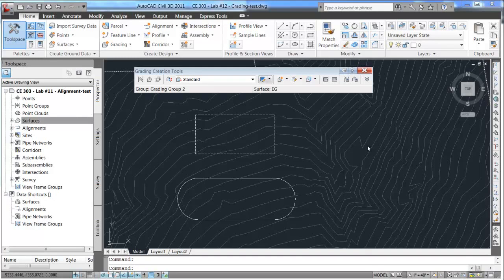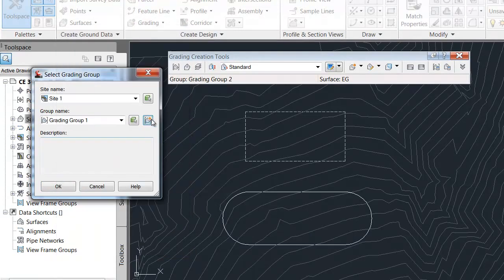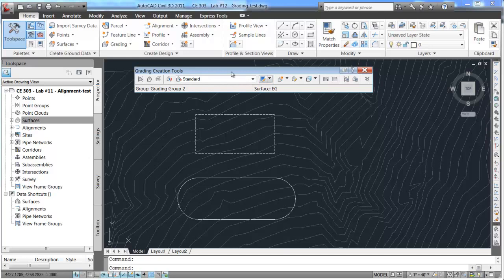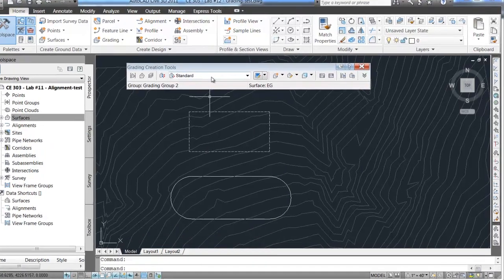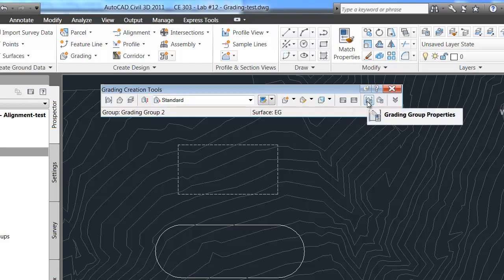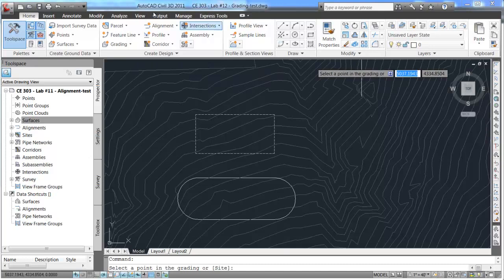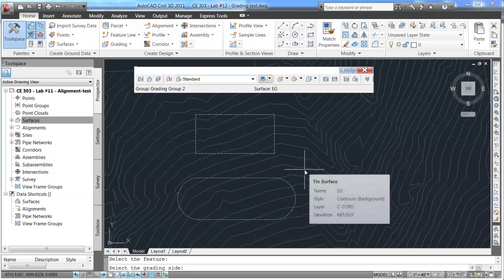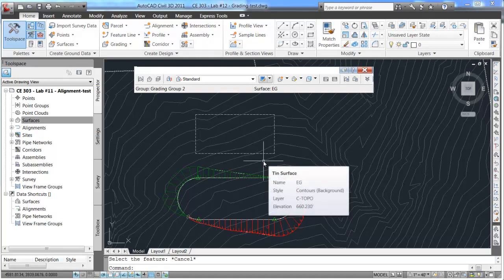Civil 3D - Creating a Grading